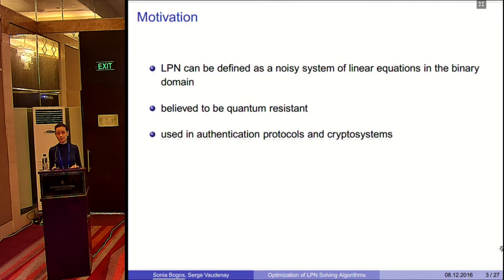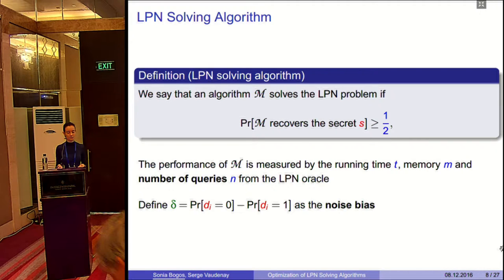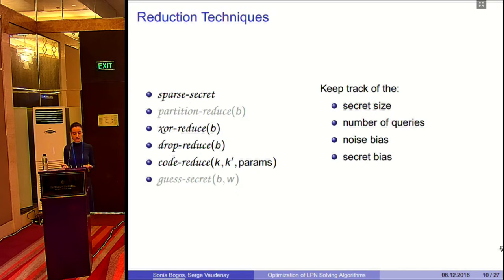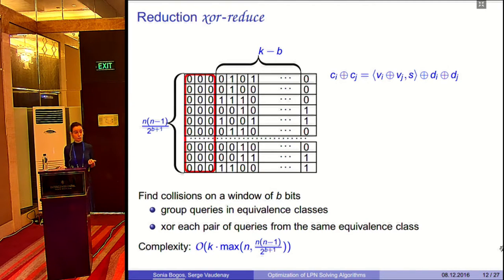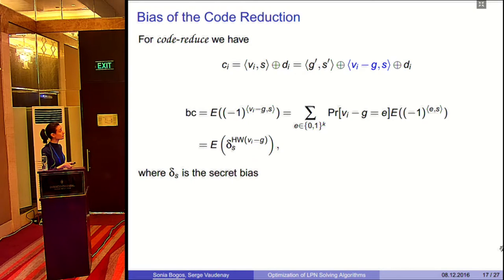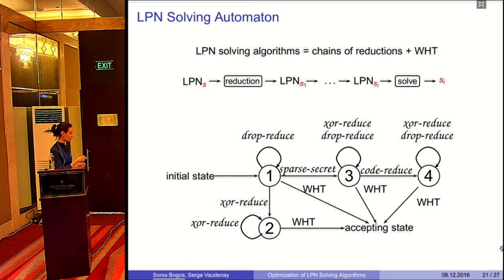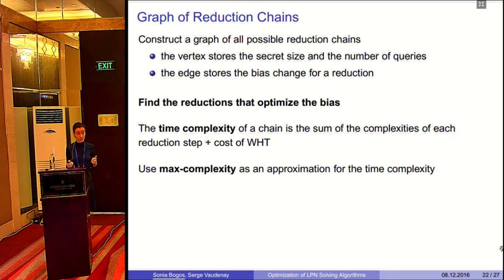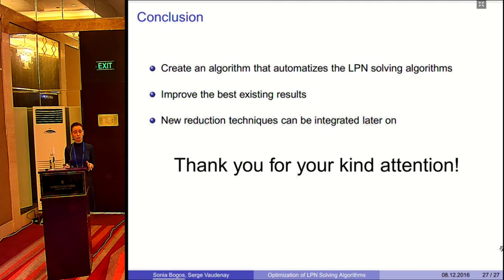Optimization of LPN Solving Algorithms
Sonia Bogos, Serge Vaudenay. Talk at Asiacrypt 2016.